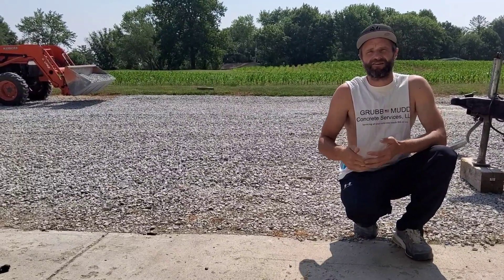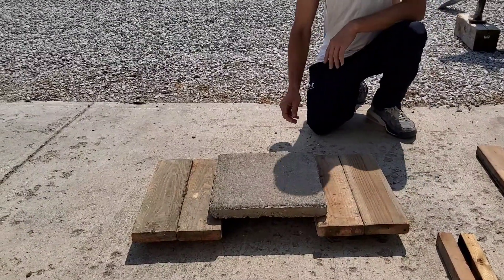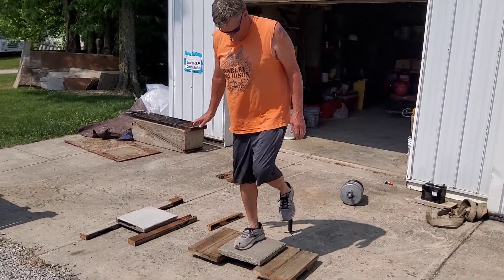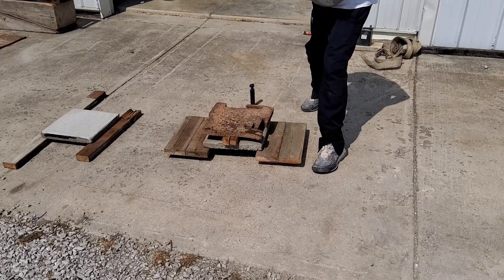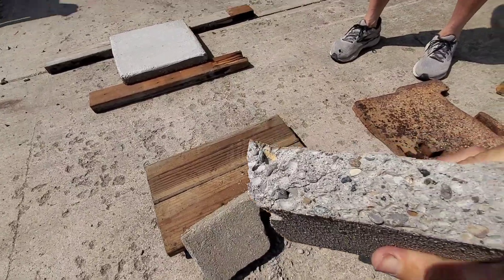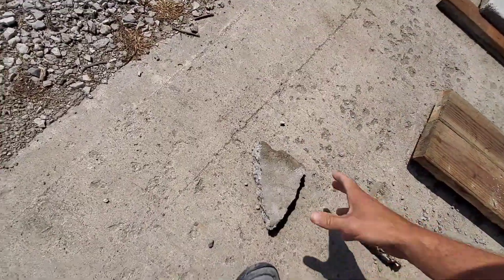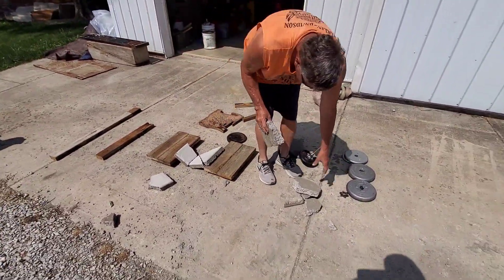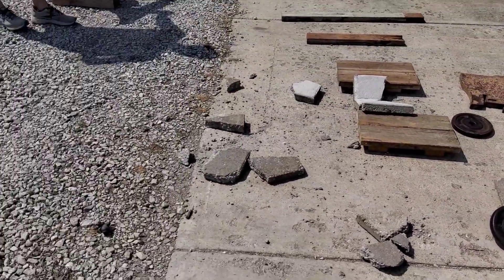I cant Believe DRY POUR Concrete is SO DAMN STRONG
Testing dry pour concrete today, impact and compression testing. Crush testing dry pour concrete with a 28 day cure! DRY POUR CONCRETE VS QUICK CRETE BAG MIX.

JUST PAY THE MONEY AND GET A CONCRETE TRUCK TO DELIVER THE CEMENT AT A 6 SLUMP AND POIR YOU CONCRETE DRIVEWAY OR PATIO. YOU CAN EVEN ADD STUFF LIKE FIRE PITS AND STAMP CONCRETE